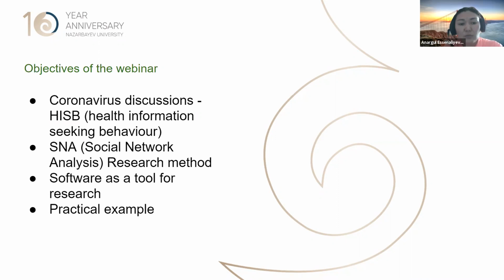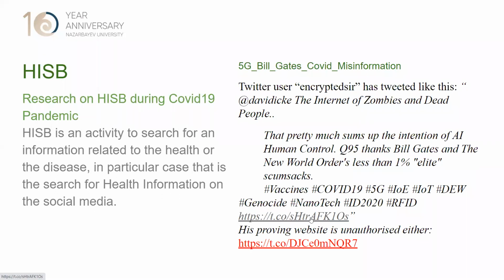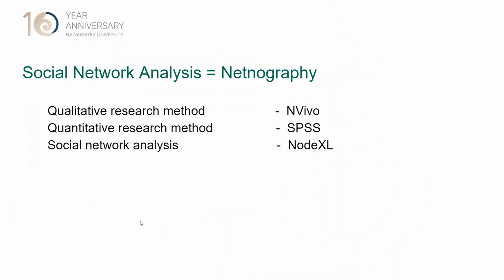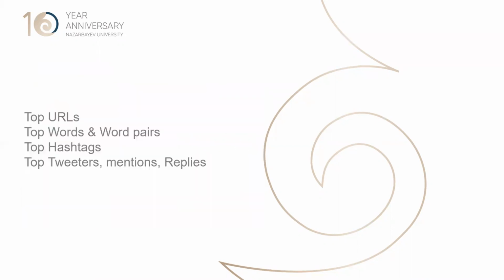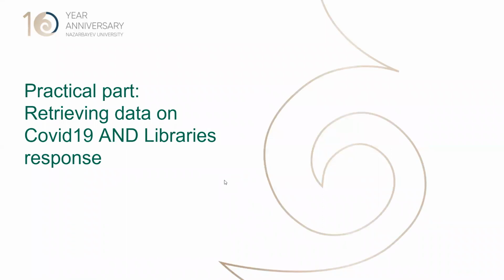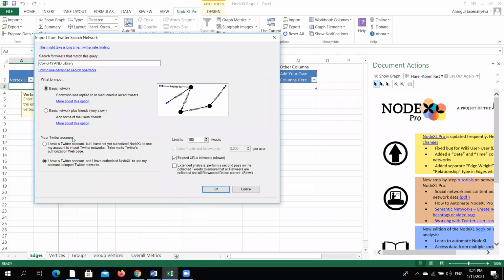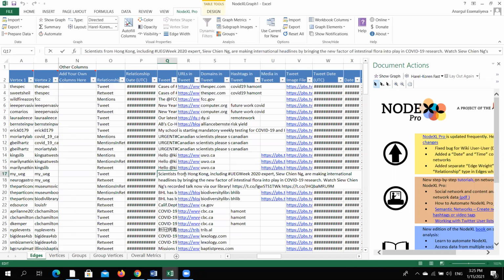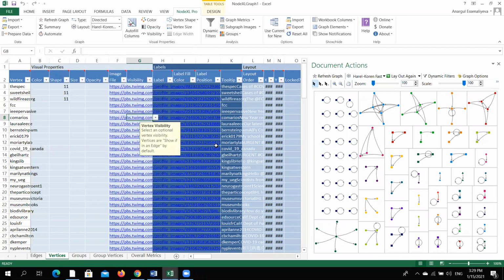Social Network Analysis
Social Network Analysis "Health information seeking behavoiur of Twitter users during Covid19 Pandemic" by Anargul Essenaliyeva, January 15, 2021